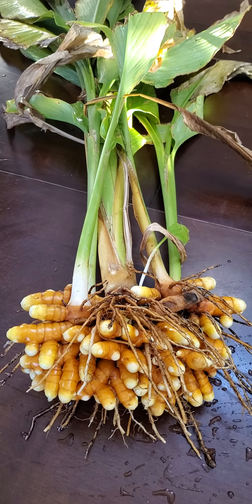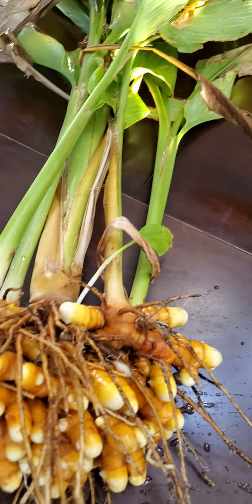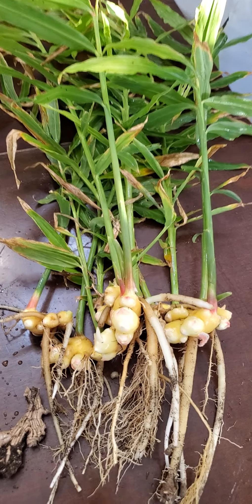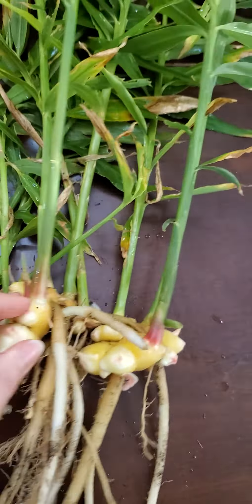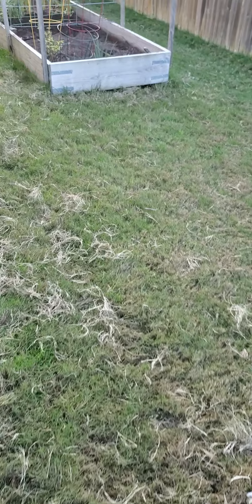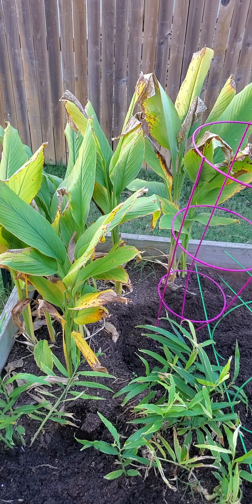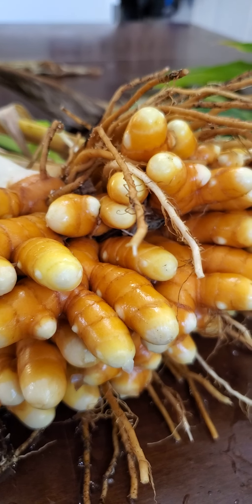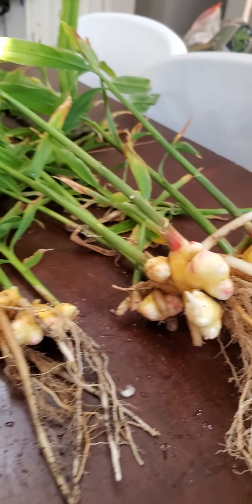Homegrown turmeric & ginger